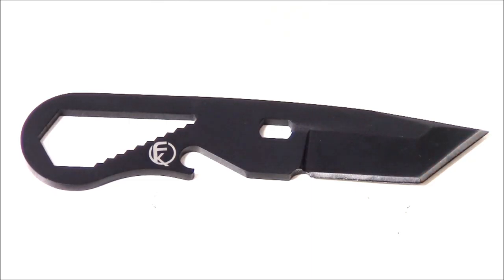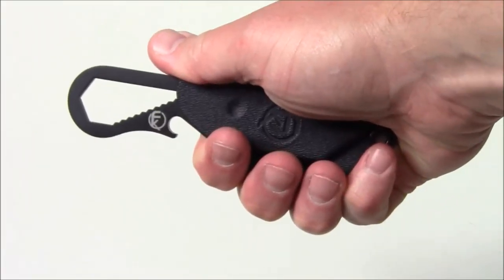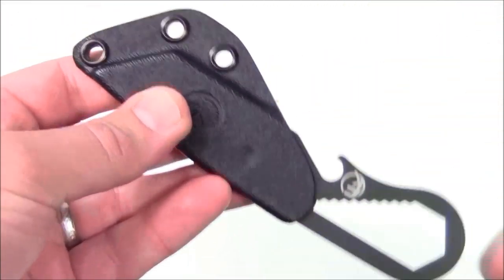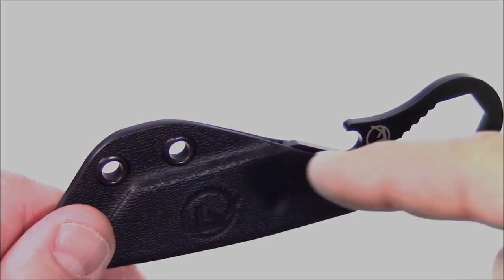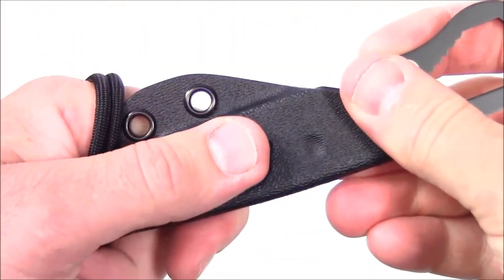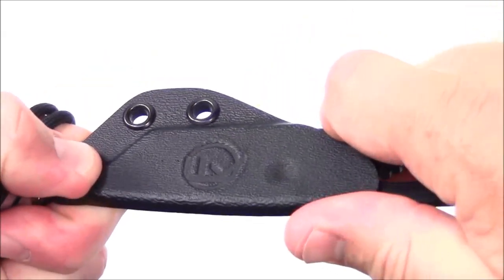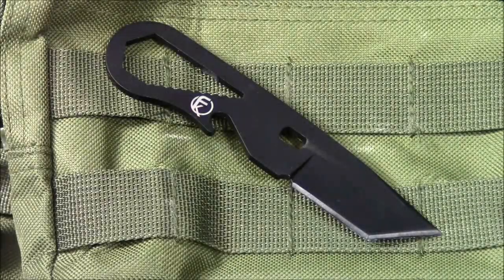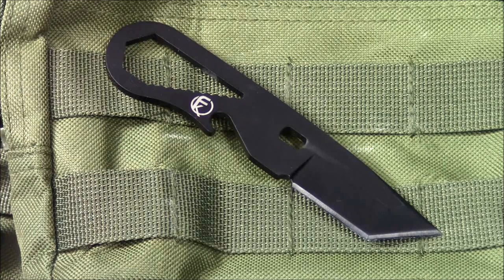Fremont Neck Knife - Tuff Creek Tool: Multi-Use Neck Knife For $30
I had the chance to meet Mike and John from Fremont Knives at Blade Show this summer, and this was a brand-new item that they were promoting.  The Tuff Creek Tool Neck Knife is stream-lined, compact, and the fact that it offers a variety of uses is a big bonus in my mind.  This thing is like a tiny-little multi-tool in the form of a neck knife.

BUDGET-FRIENDLY ITEMS I RECOMMEND:
1. The Mora Craftline Basic 5 11
2. Mylar Blankets
3. UCO Stormproof Matches
4. Light My Fire Fire Steel 2.0
5. Stanley Stainless Steel Cook Set

SOLID SURVIVAL KNIVES:
1. ESEE 6
2. Ontario Knife Company Rat 7
3. Benchmade Bushcrafter
4. TOPS Kukri
5. Mora Garberg

1.CRKT Squid
2. Benchmade Griptilian
3. Spyderco Tenacious
4. Ontario Knife Company Rat 2
5. CRKT Fossil

1. Streamlight Microstream
2. Olight S1R Baton 2
3. Thrunite T1
4. Thrunite TC15
5. Fenix PD35 TAC

1. Bahco Laplander Saw
2. Corona Folding Saw
3. Mechanix Gloves
4. Large Firesteel
5. Pocket Bellows

SOLID BAGS
1. Vertx EDC Commuter Sling Bag
2. Maxpedition Valence Tech Sling
3. Vanquest Mobius
4. Vanquest Envoy 13 Bag
5. Helikon-Tex Bail Out Bag

2. 10 Lies About Survival